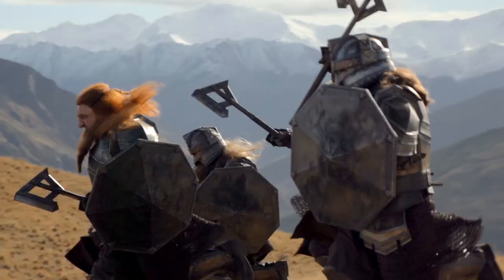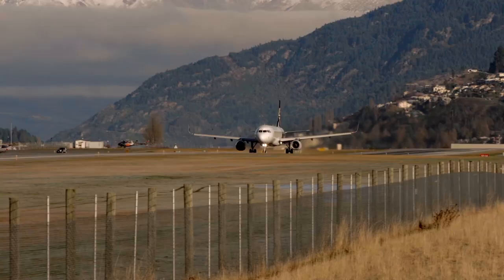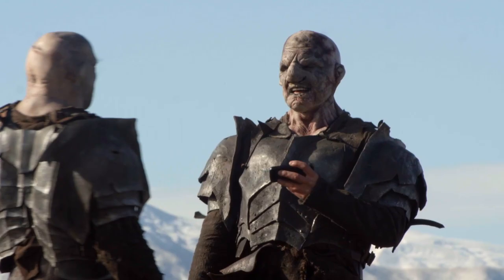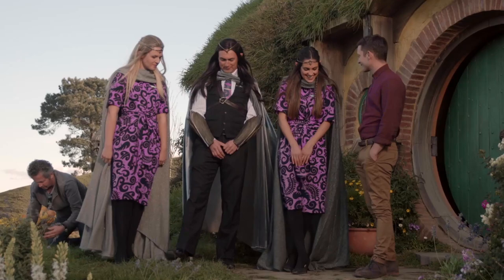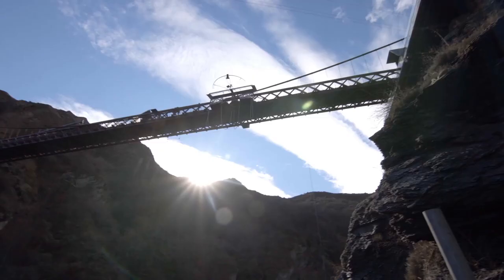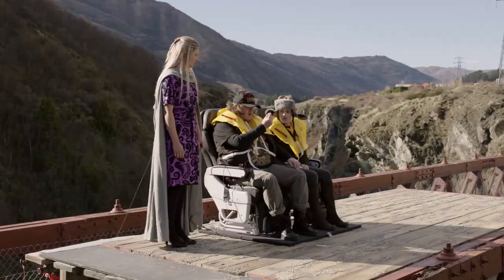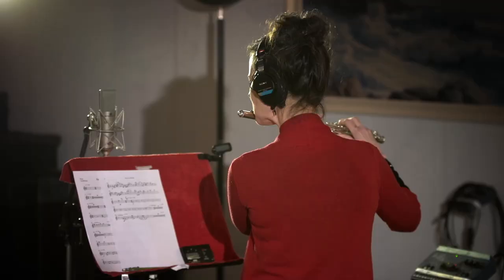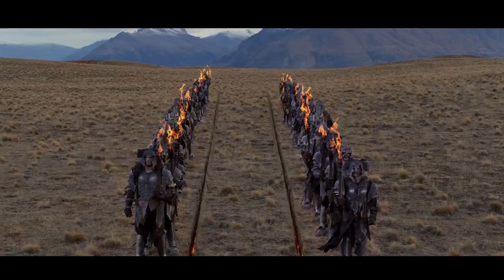Behind the Scenes of the Most Epic Safety Video Ever Made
As the official airline of Middle-earth, Air New Zealand brought together an entire army to create The Most Epic Safety Video Ever Made. Go behind the scenes with Elijah Wood, Sir Peter Jackson and the wizards of Weta Workshop to witness magic being created.

You'll explore authentic filming locations such as the majestic mountain ranges in Queenstown and the lush, humble dwelling of Hobbiton. Go one on one with Hobbit cast members and discover that your Middle-earth adventure is closer than you think.